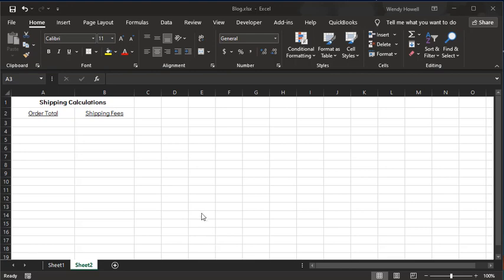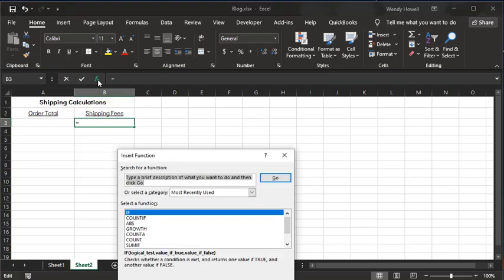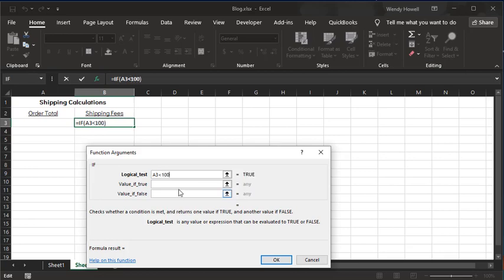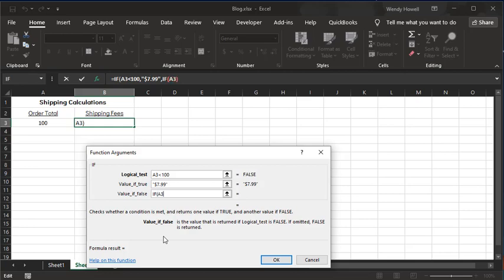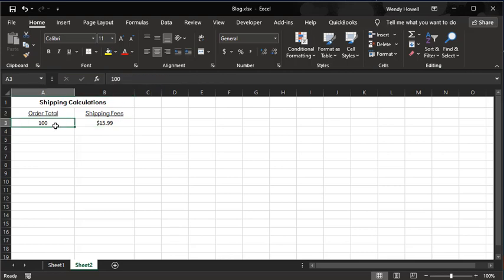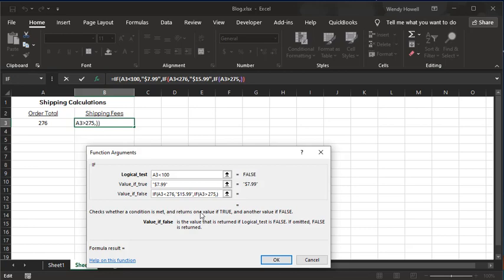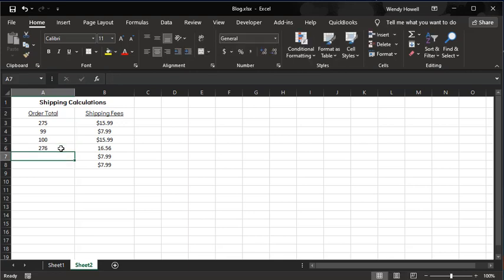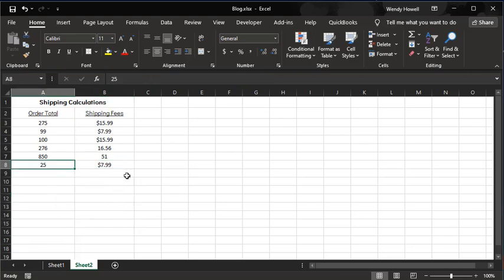How to Use Nested IF Statements in Excel to Automate Calculations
This video shows how to use and create nested IF statements in Excel that you can use to determine if values fall within certain criteria and then display a result you want based on where the value falls.